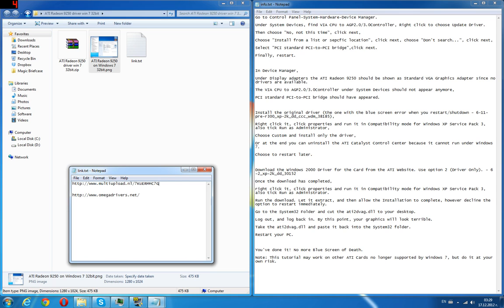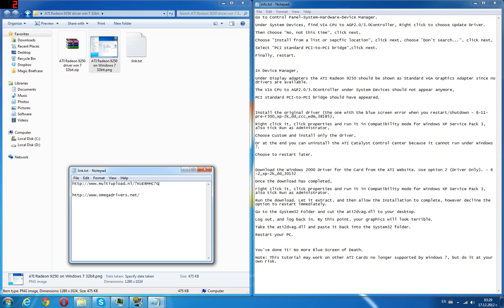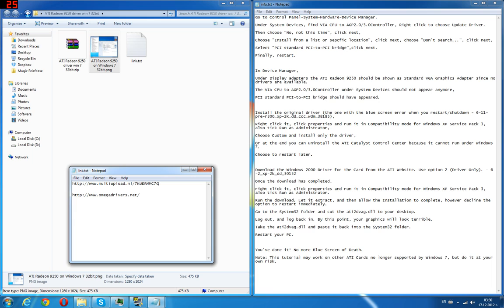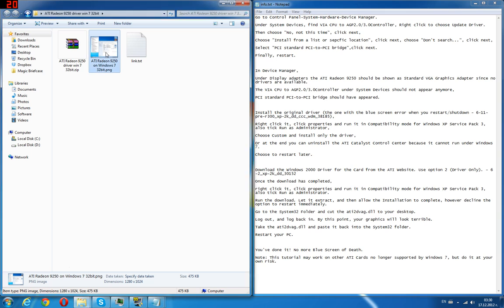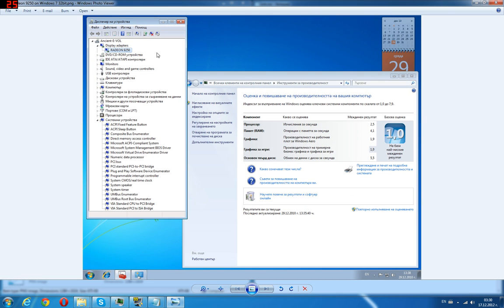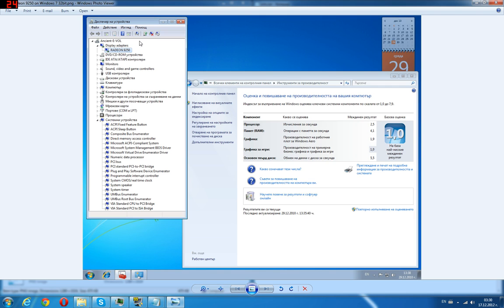Install Driver for ATI Radeon 9000 series on Windows 7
Follow the instructions and see if it works, this worked for me and I installed the driver for my ATI Radeon 9250 on Windows 7 32bit. Edit: Jan 2014 - seems it also works for Windows 8 according to the comments.

You can also check what happens with these drivers, some people suggested them also but I haven't tried them to see if they worked on Win 7